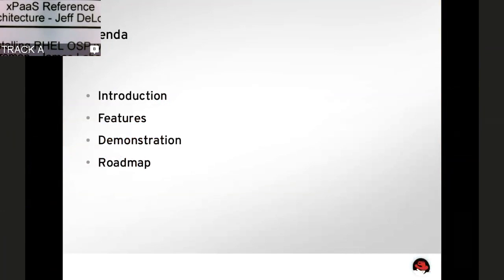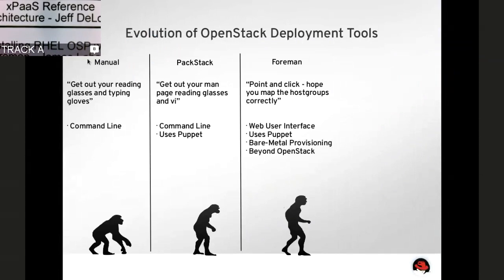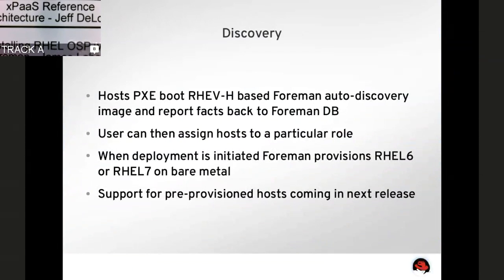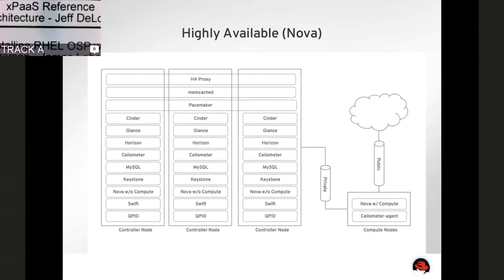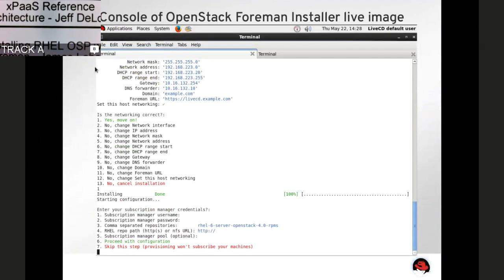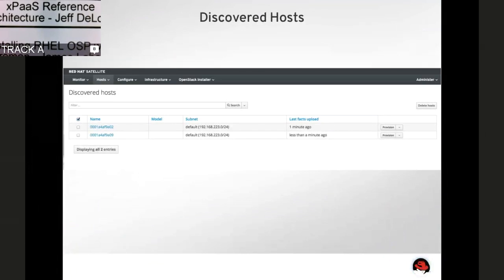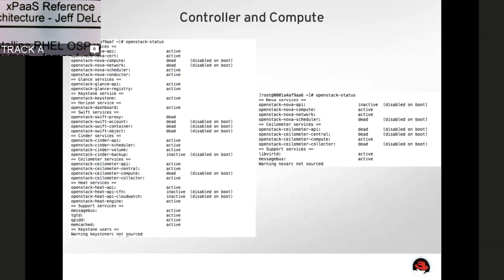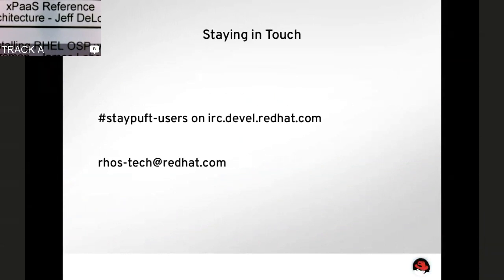Installing RHEL OSP with Foreman - James Labocki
In this session users will be taken through the steps required to deploy Red Hat Enterprise Linux OpenStack Platform using the newly released Foreman installer commonly referred to as Staypuft.